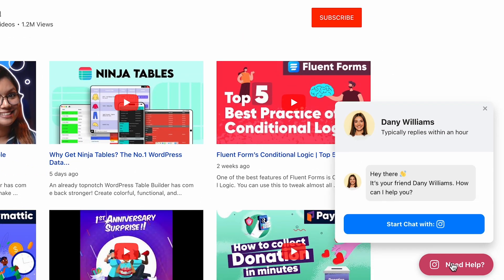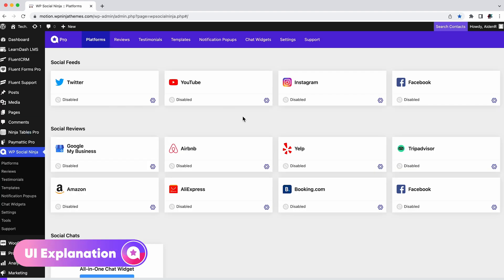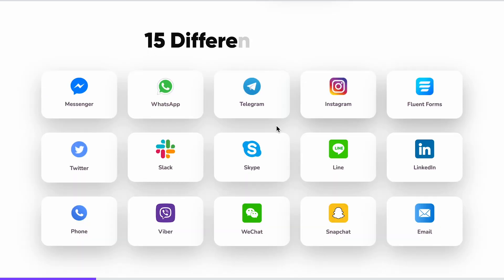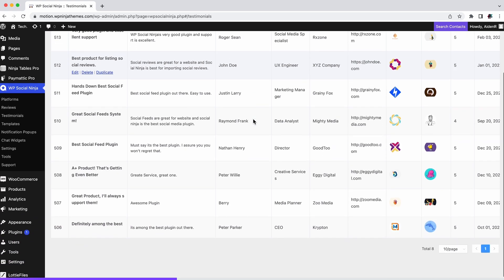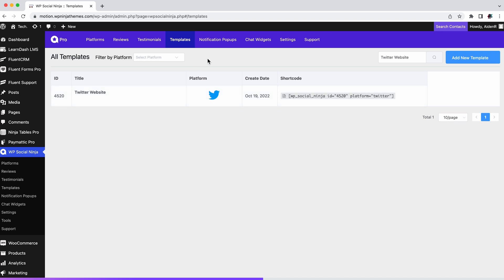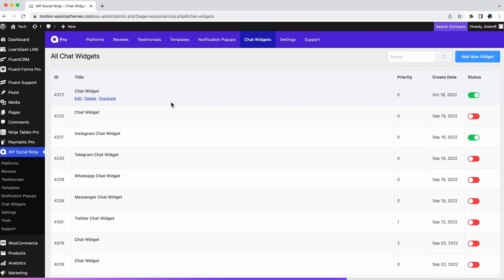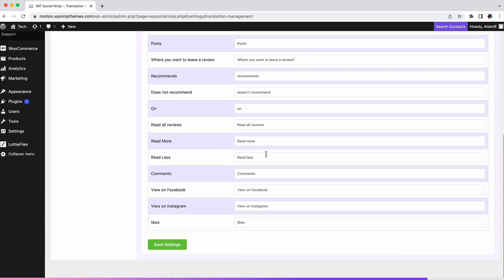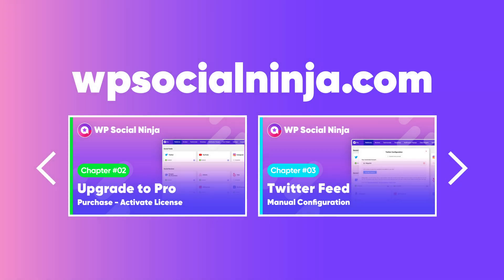How to Install WP Social Ninja in Your WordPress Website in just 2 Minutes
WP Social Ninja is one of the best social media plugins in the market. It brings all your feeds and reviews to your WordPress website, but it does a lot more than just that!

Most of WP Social Ninja’s features are free. But if you are one of them who wants the best of everything, then you should go for the pro version.Some of the mentionable features of WPSN are:

Social Feeds and Reviews
All-in-one Chat Widget
Easy integration with social platforms
Multiple stunning templates and layouts
100% SEO friendly
Realtime synchronization
Supports all page builders

WP Social Ninja comes gem-packed. We went through all the basics of WP Social Ninja in this video.